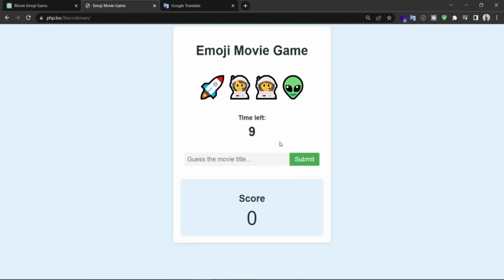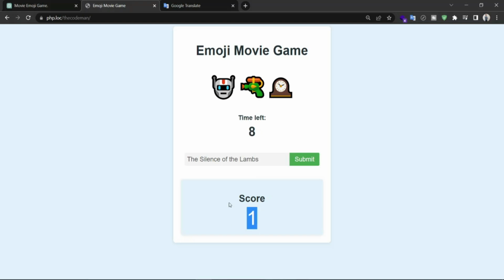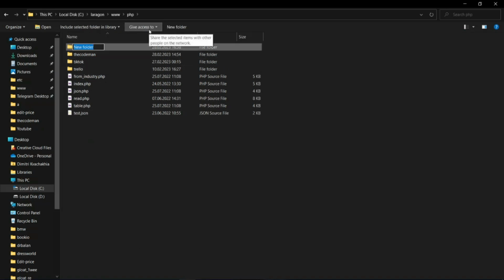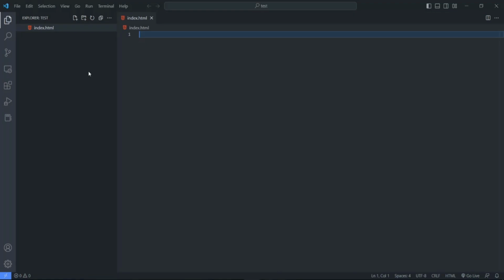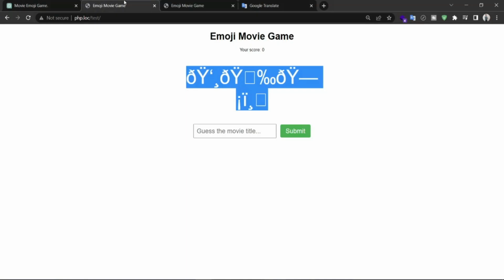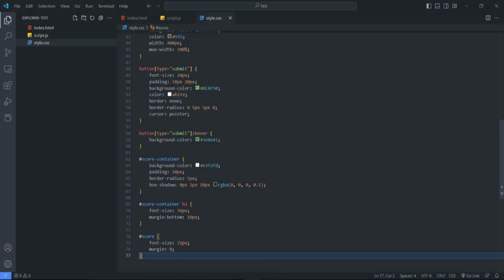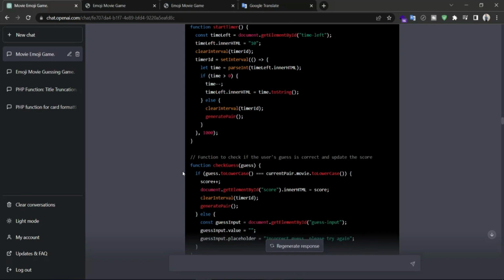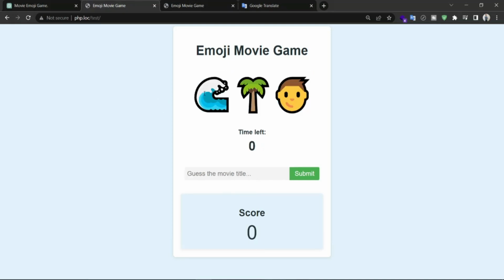How I create game with ChatGPT ? | I Made a Game with ChatGPT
In this video, you'll get a glimpse into how I created a game using ChatGPT, a large language model trained by OpenAI. Follow along as I walk you through the process of building a game with ChatGPT and see the end result of my hard work.
Title: How I create game with ChatGPT ? | I Made a Game with ChatGPT
Sound: Unicorn Heads - A Mystical Experience